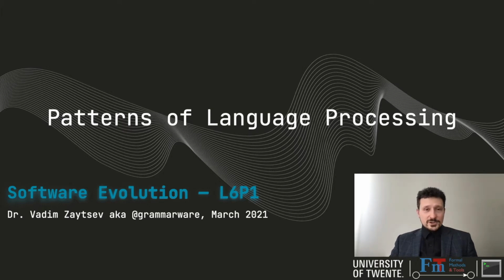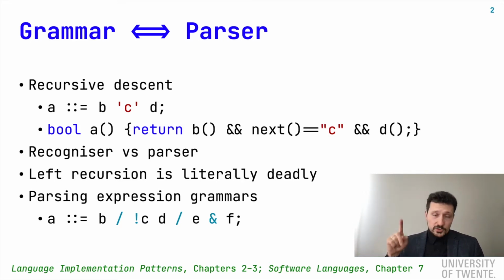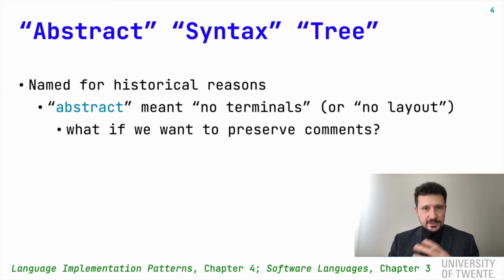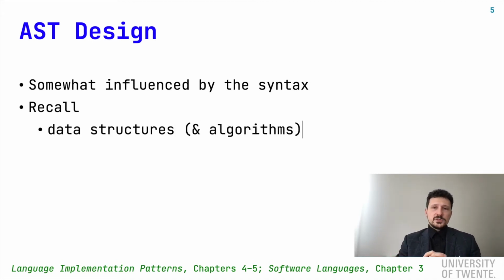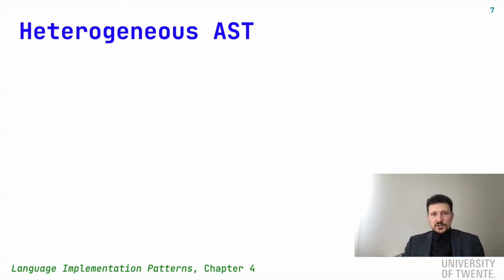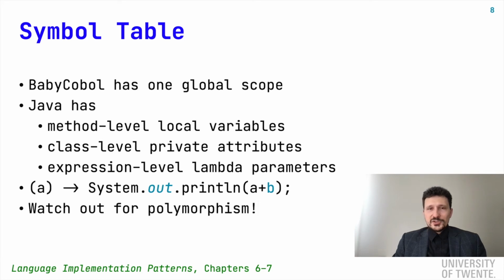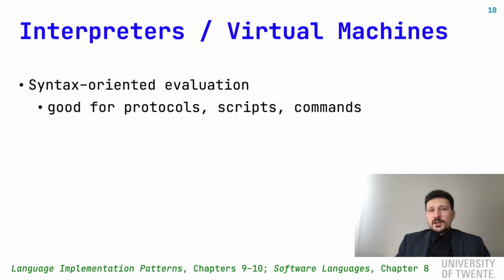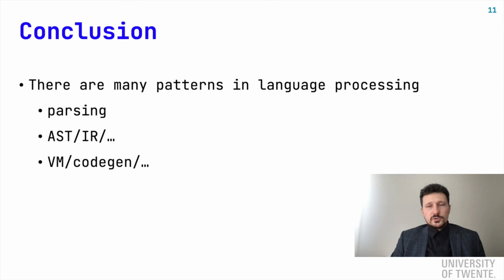[L6P1] Patterns of Language Processing